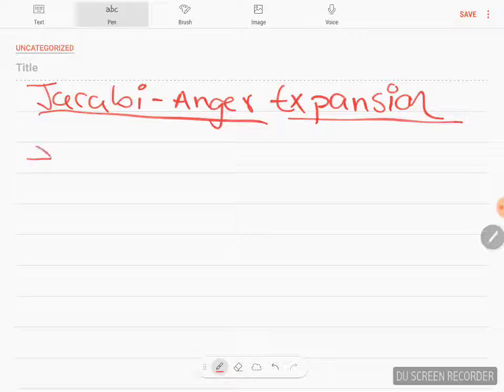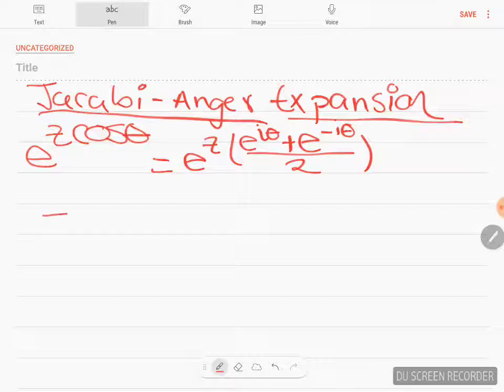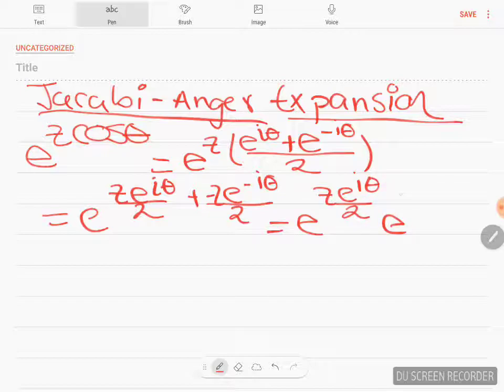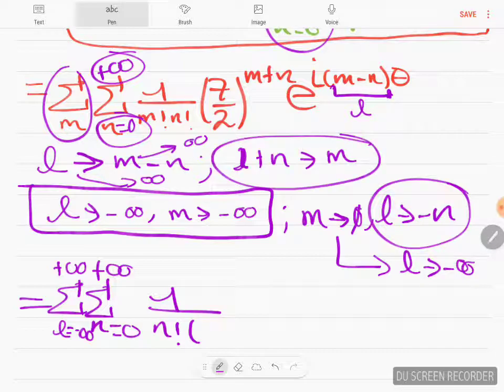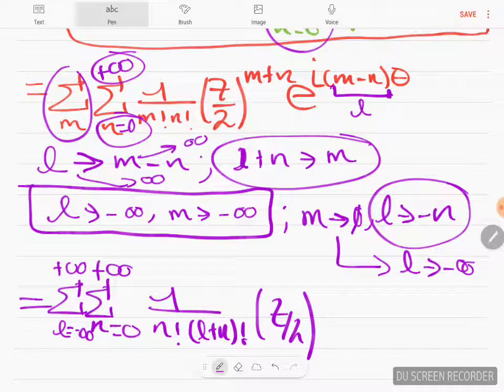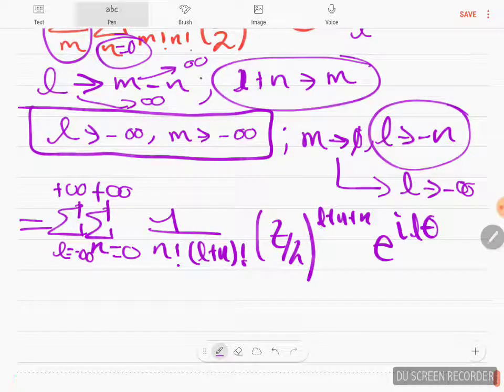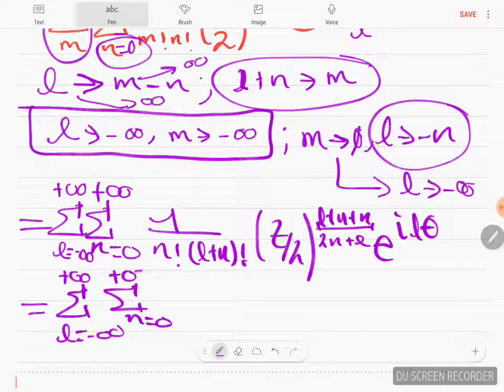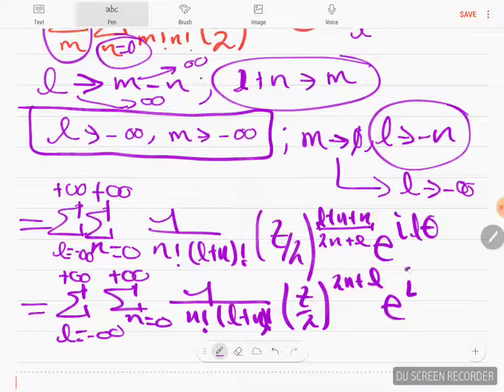Phonon correlation function: Jacobi Anger expansion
Derivation of the Jacobi-Anger expansion from the definition of modified Bessel functions.